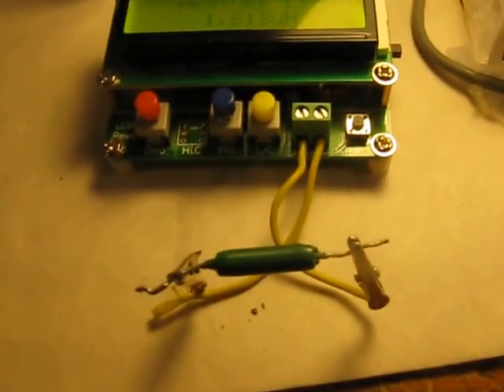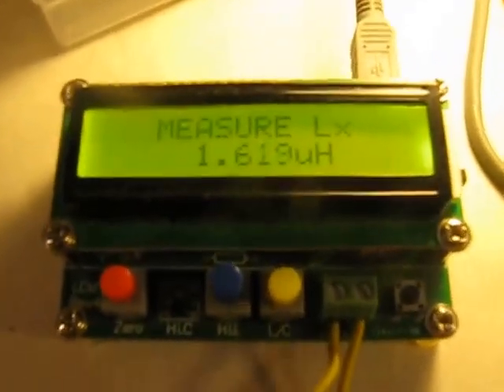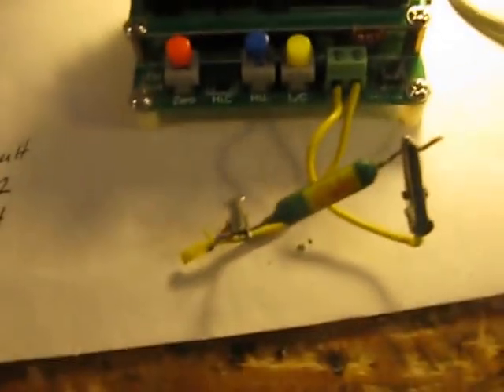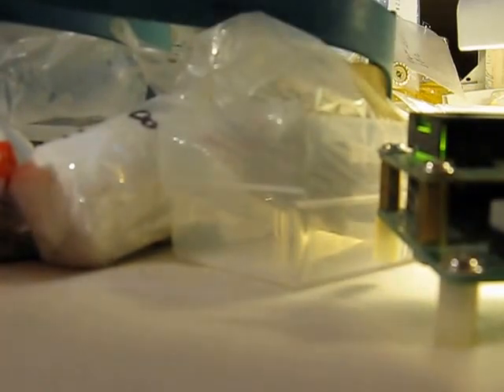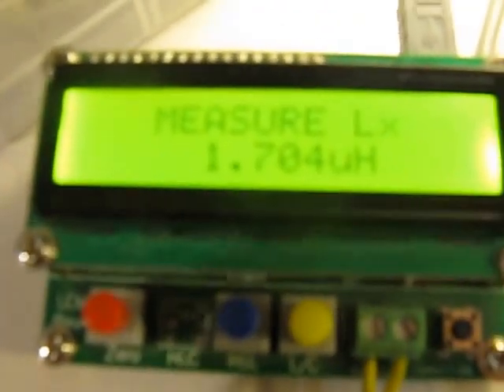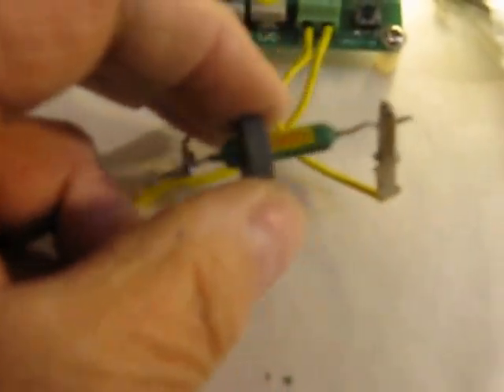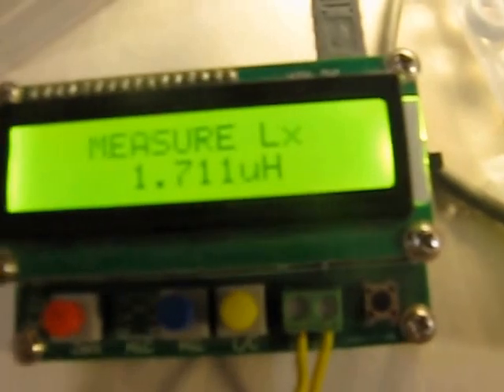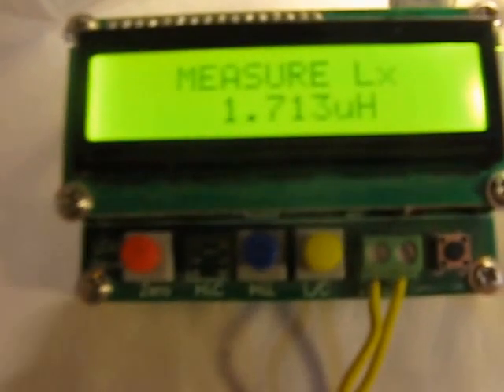Testing Toroid Cores using an inexpensive Ebay L and C meter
Testing Toroid Cores using an inexpensive Ebay L and C meterDescription